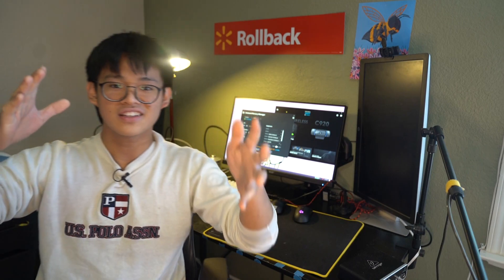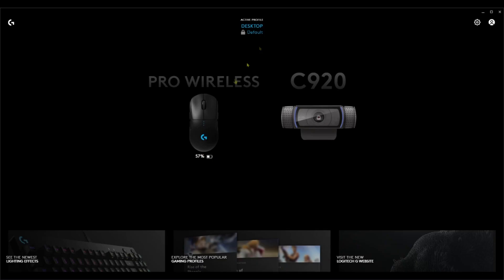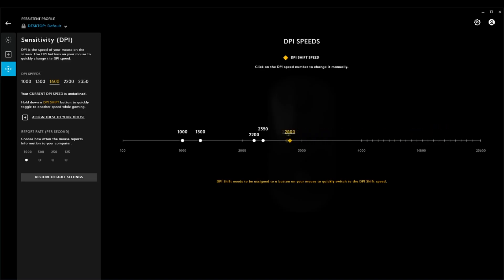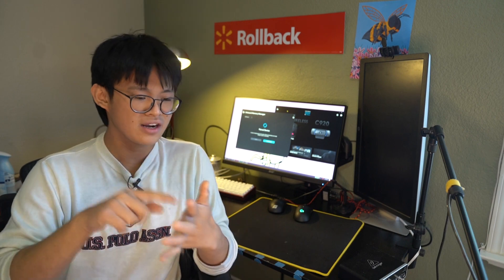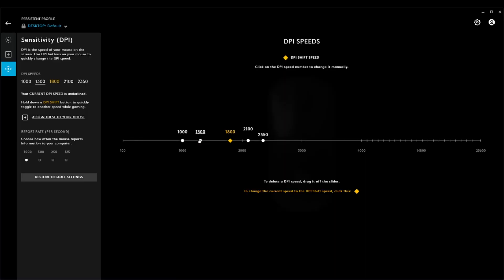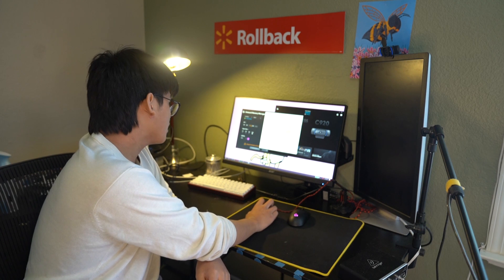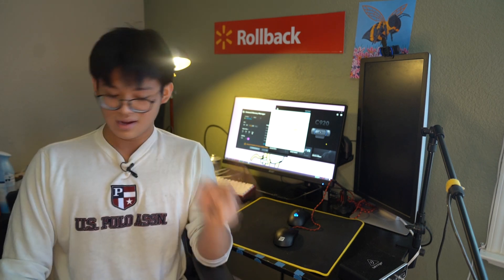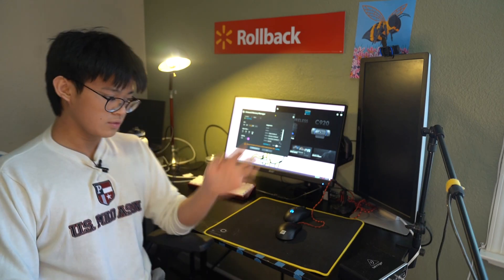logitech users STILL don't know about this??? (onboard memory manager)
i ruin whatever